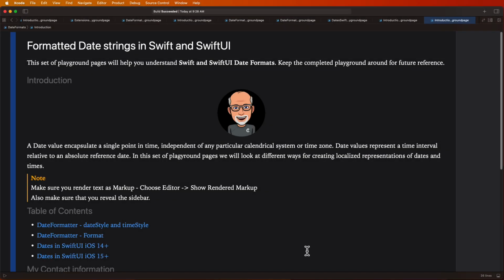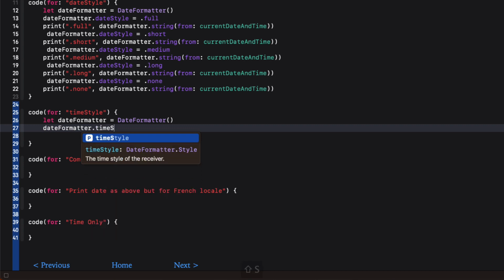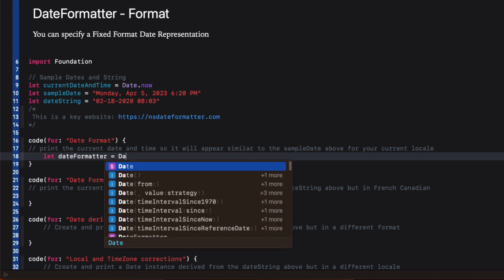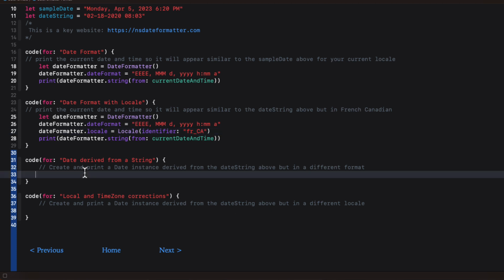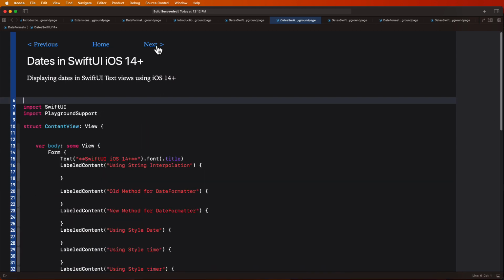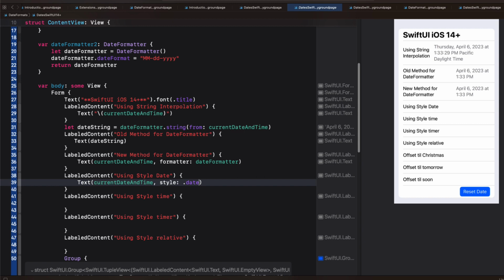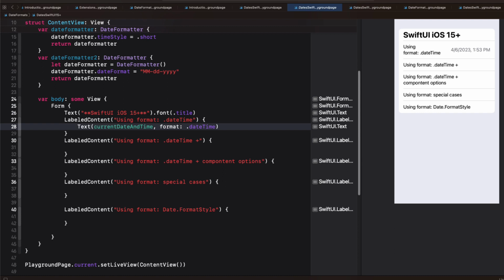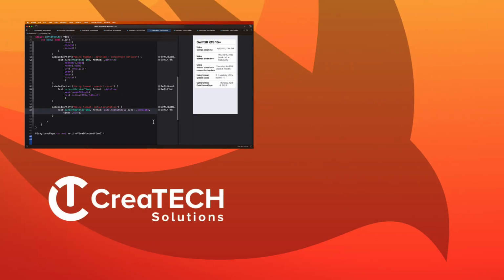Formatted Date strings in Swift and SwiftUI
In this video we are going to explore Swift Dates and how you can format dates as strings for presentation in your Swift / SwiftUI projects.
We will look at the  DateFormatter class and it's dateStyle and timeStyle properties.
This will be followed by using fixed format date representations using a format string.
In iOS 14 with SwiftUI we got an easier way to display dates In text views so we will explore the formatter initializer that was introduced.
In iOS 15 this expanded even more so that we can now use the static dateTime of the Date.formatStyle structure and the format initializer for a Text view.

Table of Contents:
0:00 Introduction
1:33 Date Formatter - DateStyle and TimeStyle
7:48 Date Formatter Fixed Format Date Representation
15:49 iOS 14 - SwiftUI Text view formatter and format options
2248 iOS 15 - SwiftUI Text View style option

Other References:
Stewart Lynch's YouTube Channel: